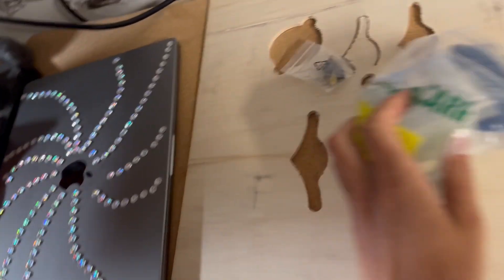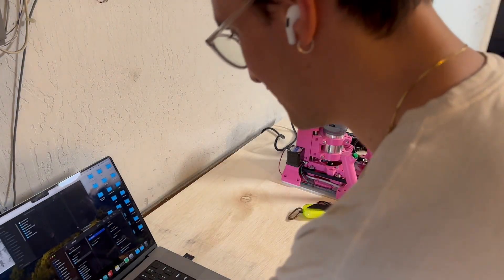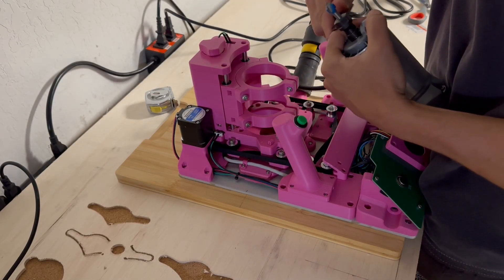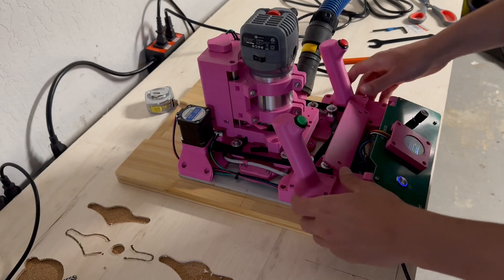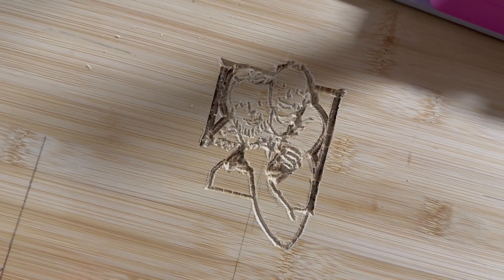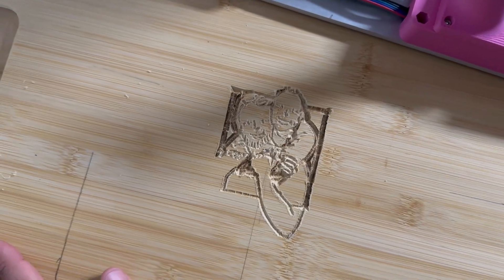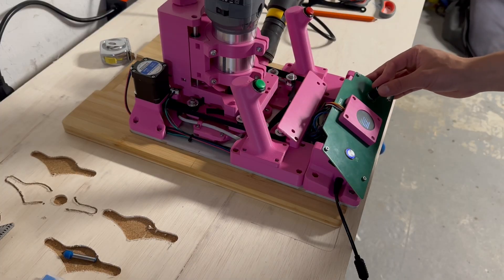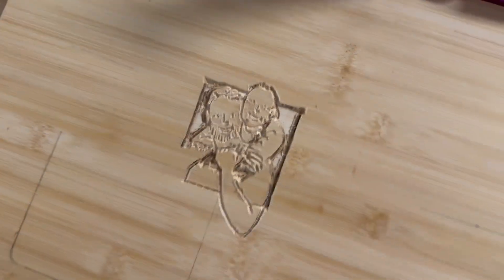Cutting board project w/ Compass CNC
Making a custom engraved cutting board for the homies and walking through the Compass CNC workflow.